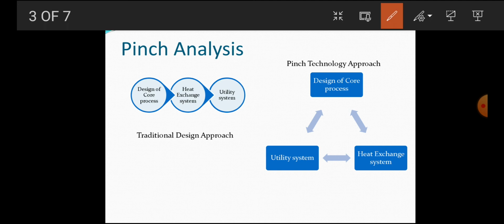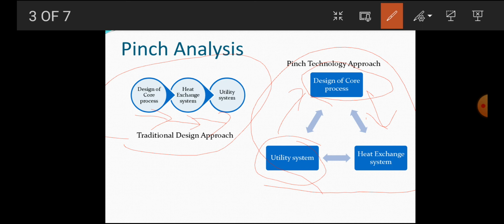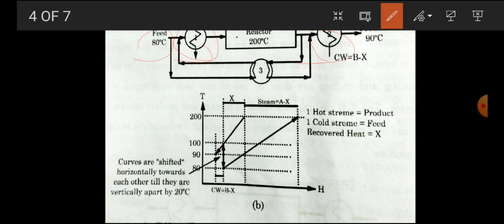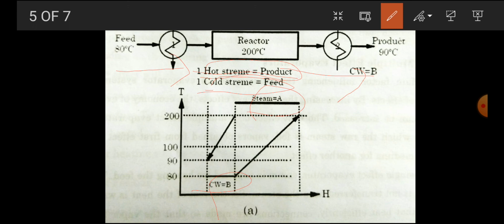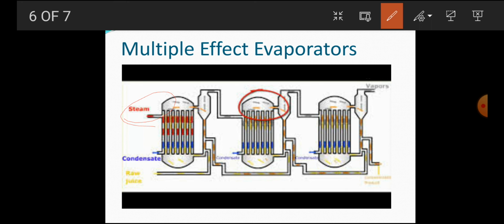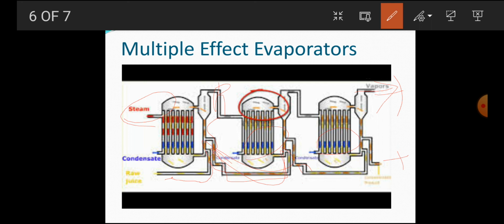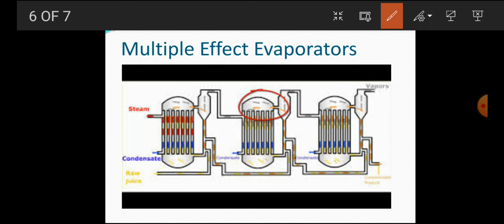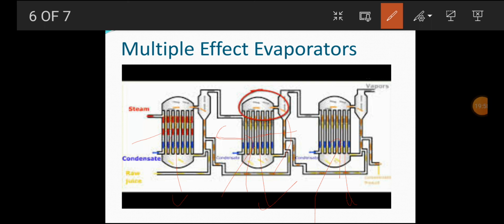Heat Exchangers - Pinch Analysis